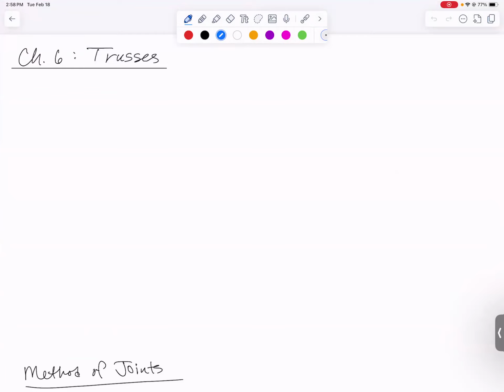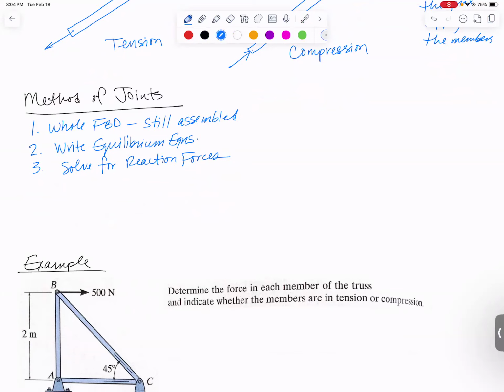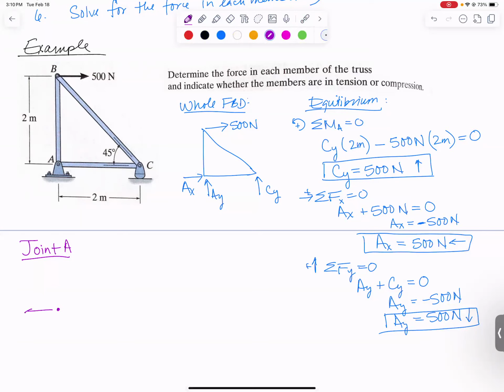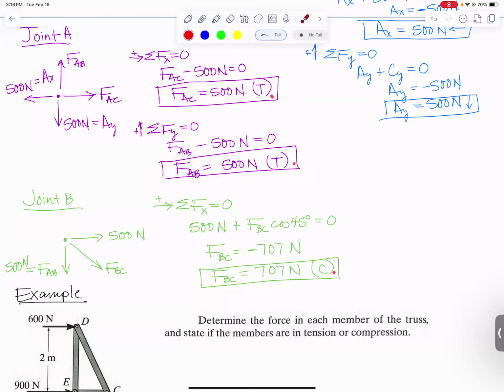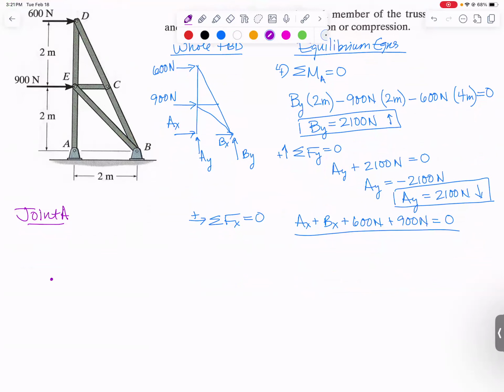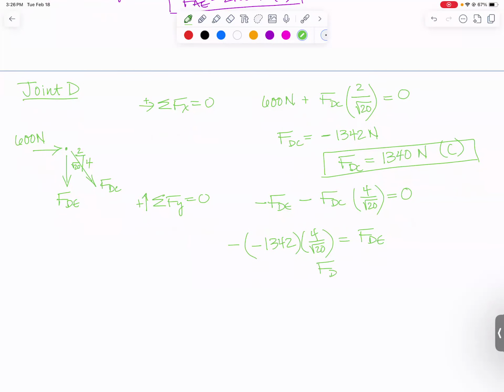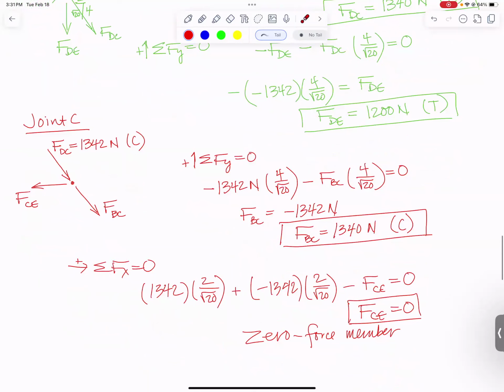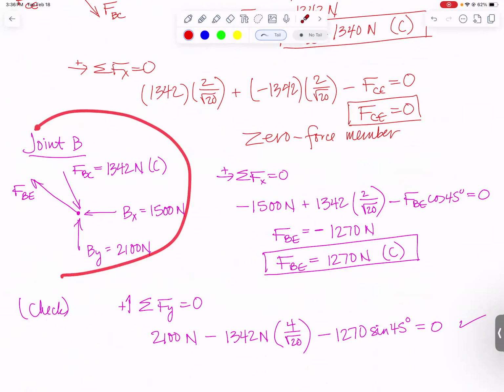Statics 20: Trusses using method of joints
This video shows how to analyze trusses using the method of joints.